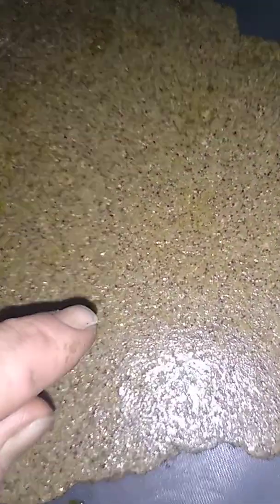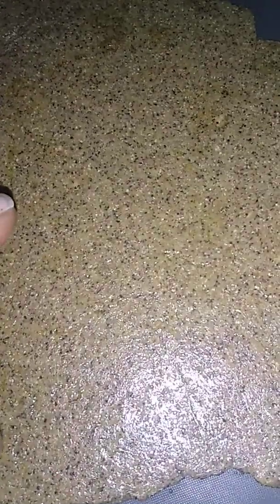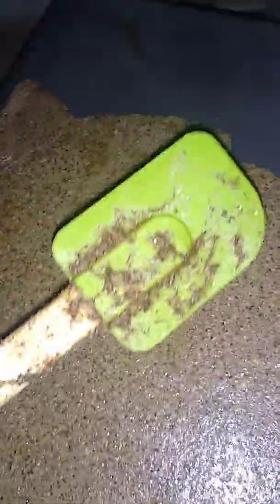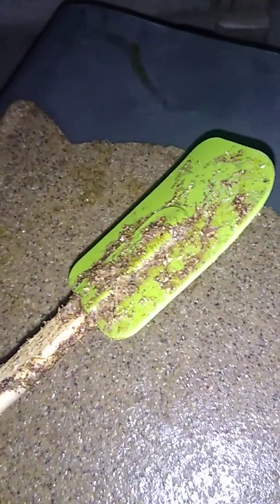Disclaimer 😑 let's talk Hemp Bast lignin as a adhesive an micro fiber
Might consider it a warning 🤔